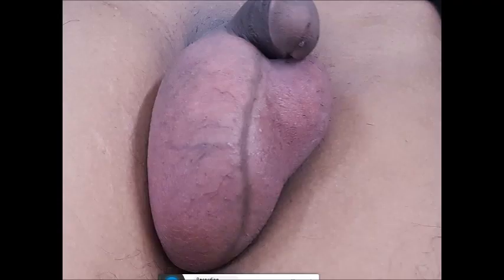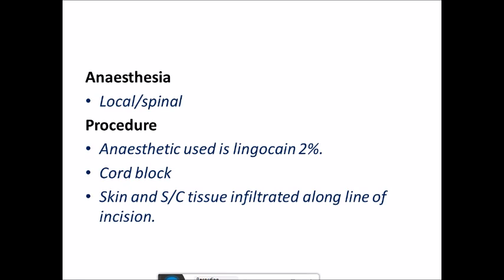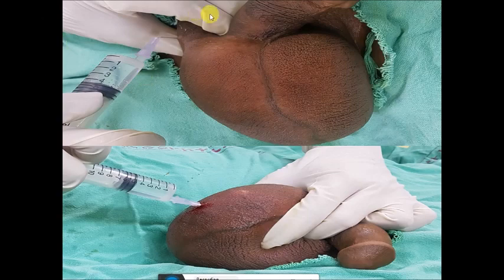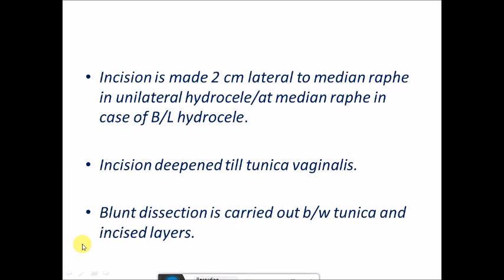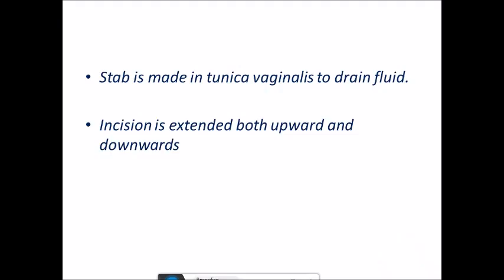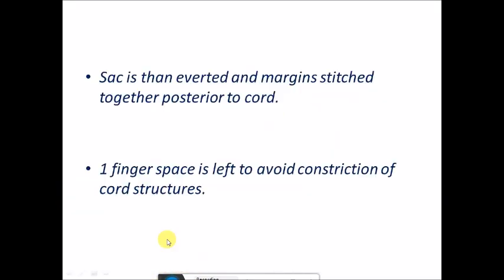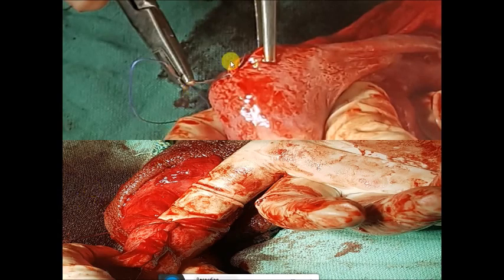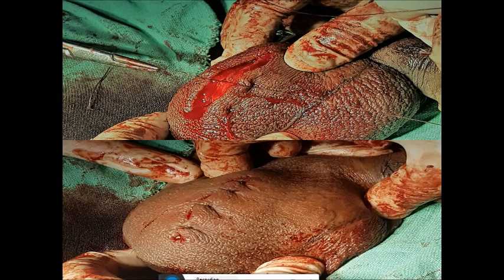Jaboulay's Procedure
Continuation lecture on hydrocele
this lecture deals mainly with one of the surgical procedure
the Jaboulay's Procedure which involves Eversion of sac.

Dr Sandeep Kumar "Surgeon"
Sandeep Kumar
Trending Medicos
trendingmedicos